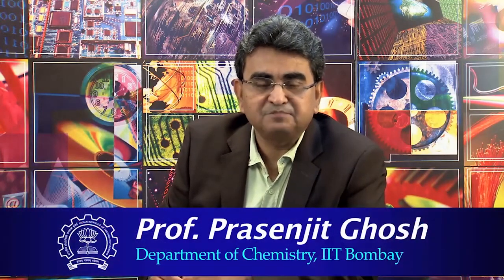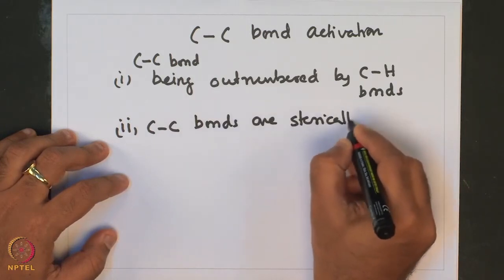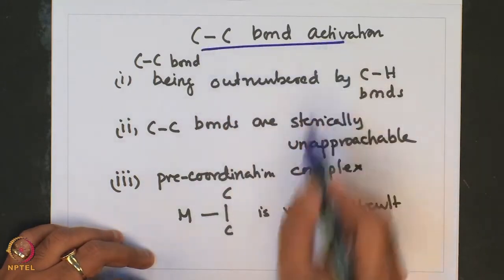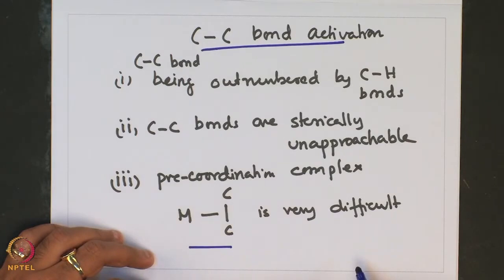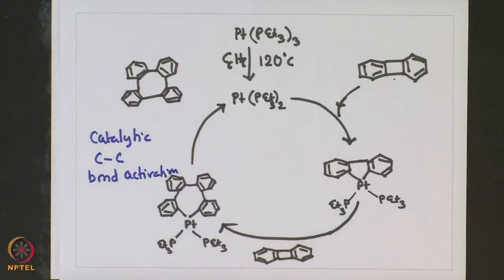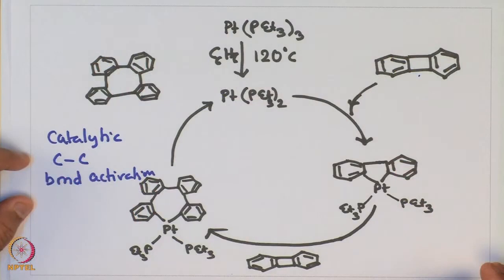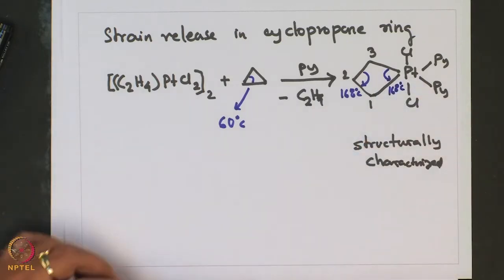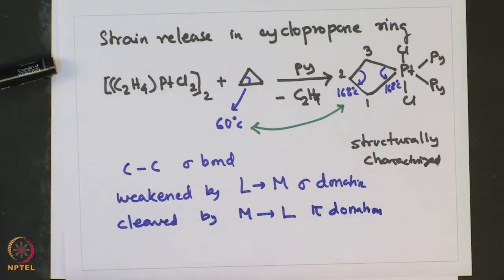Lecture-22: C-C Bond Activation